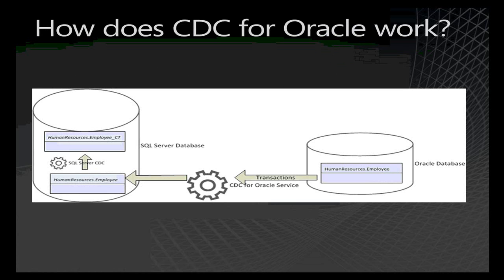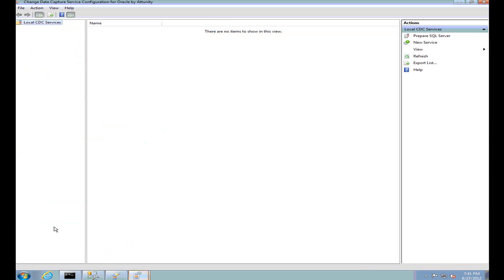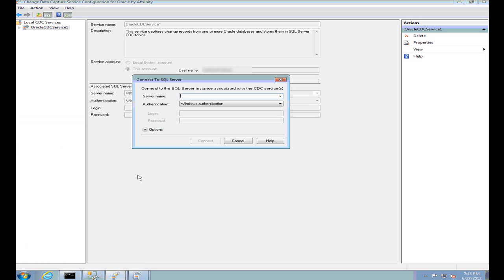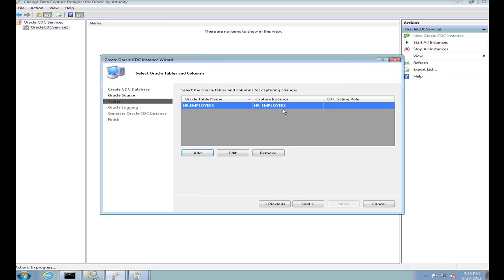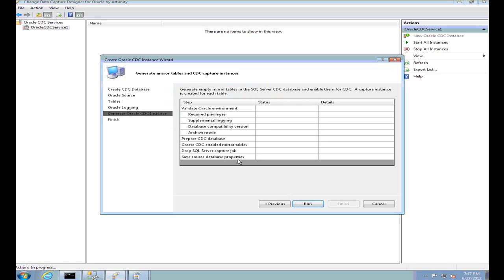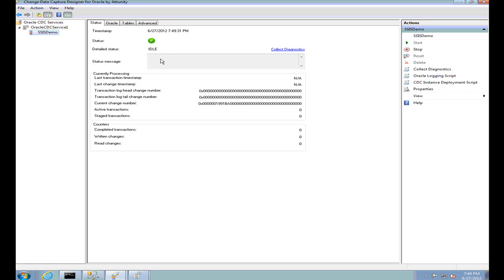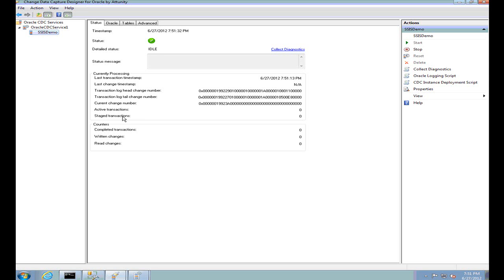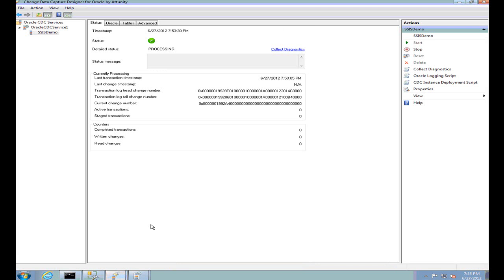CDC for Oracle Databases using SQL Server Integration Services 2012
The video demonstrates how to perform CDC for Oracle databases using the new features introduced in SQL Server 2012 Integration Services (SSIS). You'll learn how CDC for Oracle works, how to create a CDC service and administer the service, as well as monitor the logs and traces to troubleshoot the service.